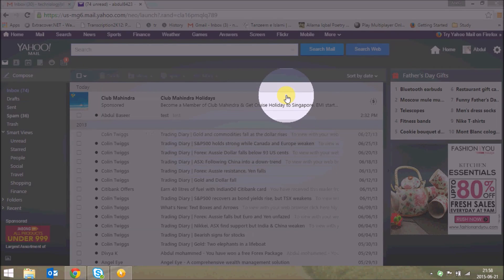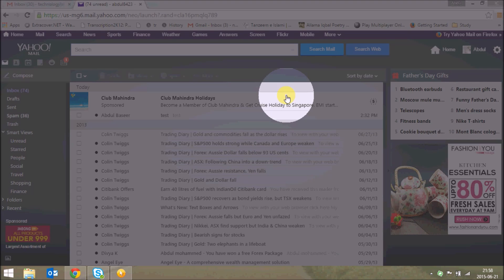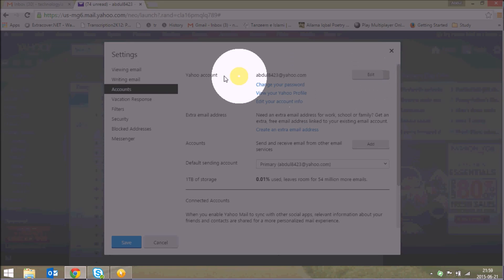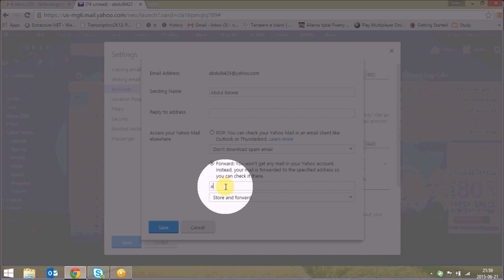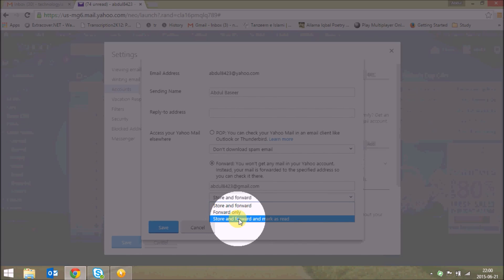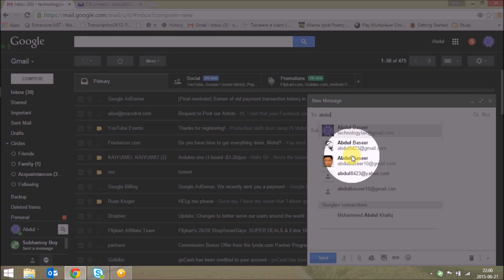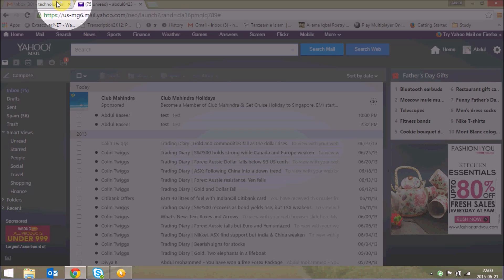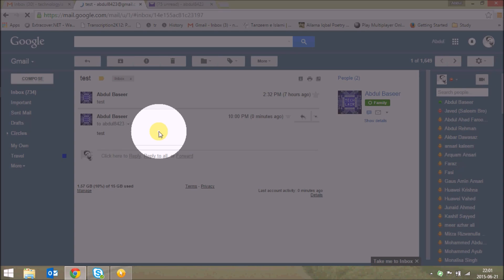Auto Forward Yahoo Mails to Gmail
Redirect Yahoo Mails to Gmail

Tired of openings 2 different mail accounts every day?? Here is the solution watch this step by step tutorial to redirect your yahoo mails to gmail